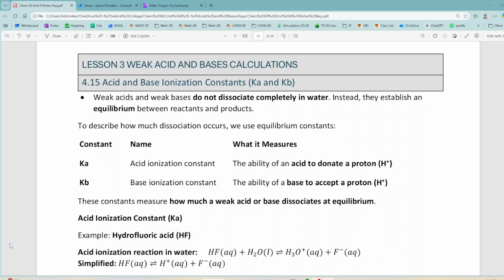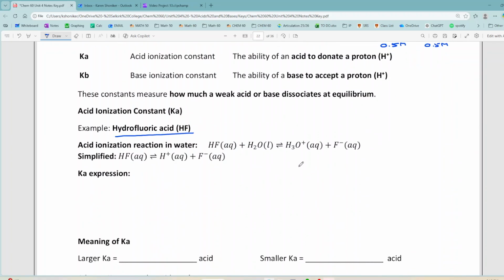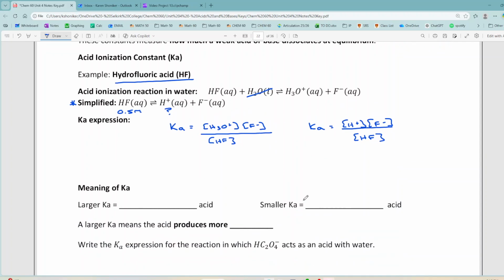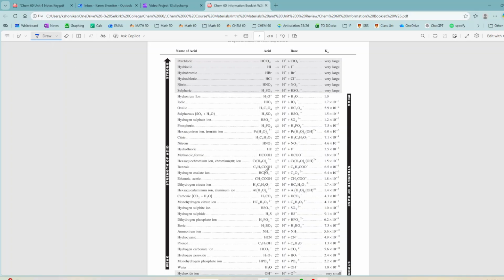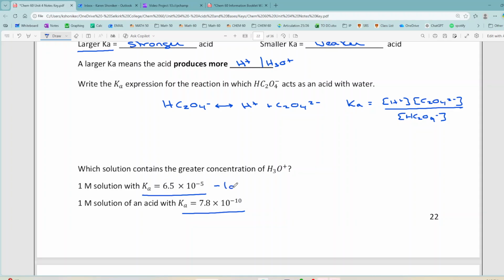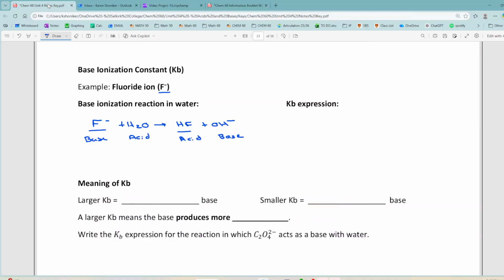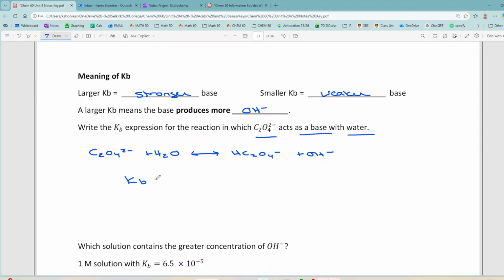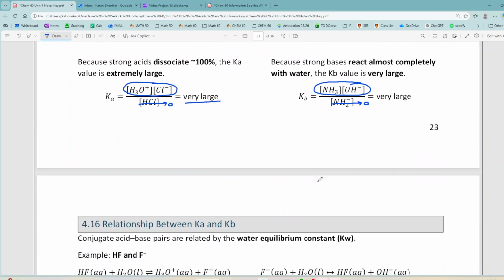4.15 Acid and Base Ionization Constants Ka and Kb